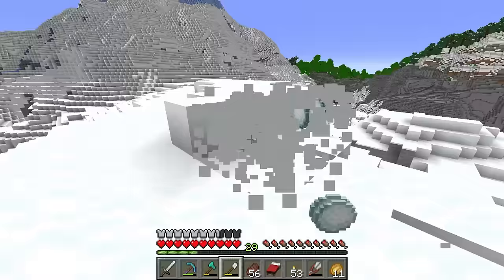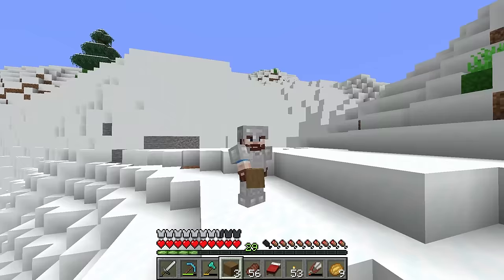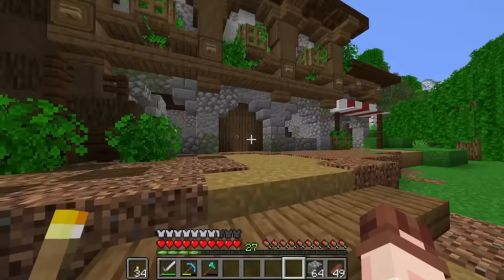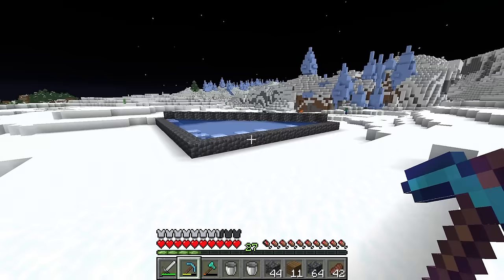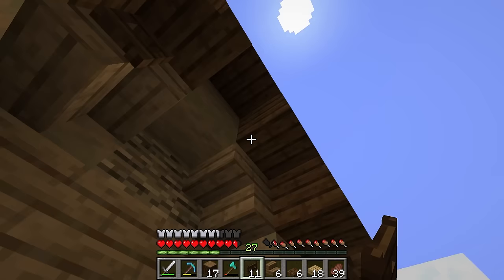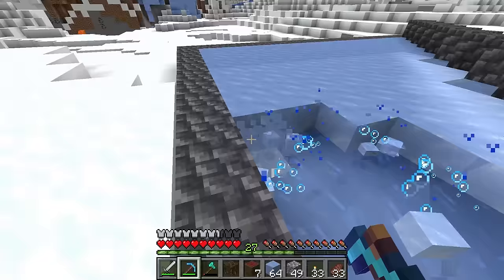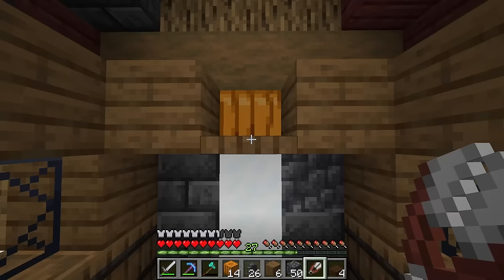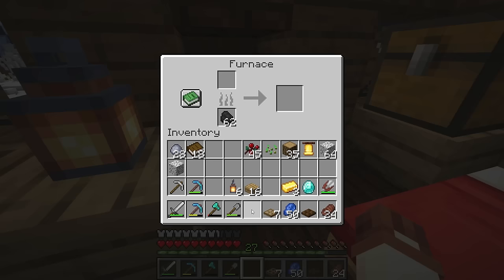I Built A Cozy Winter Outpost! | Minecraft 1.20 Survival Let's Play! | Episode 5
Welcome to a brand new series on the channel! After a long time playing minecraft hardcore, I want to take it back to basics and play some regular minecraft survival!

In Minecraft Survival Episode 1, we built perfect starter house. But today we are going to have a bit of a winter holiday special! We build a super cozy winter outpost! But not only that we make an ice farm AND a snow farm!

I really hope you are all as excited for this series as I am!

Wanna play along with me? Then here is what you'll need!
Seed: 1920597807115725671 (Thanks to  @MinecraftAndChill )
Base Location: -650, -500
Shaders : BSL
Texturepacks: aj crops, taller wheat, vanilla tweaks, jerms better leaves